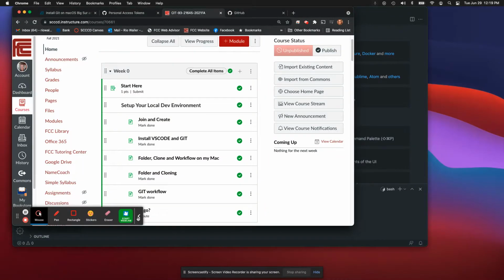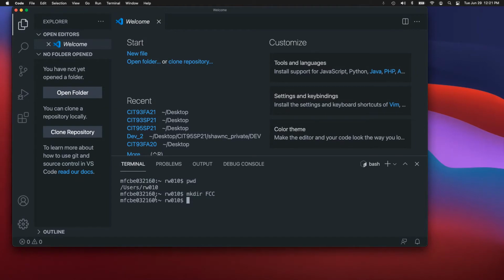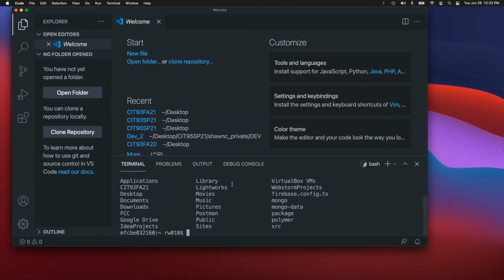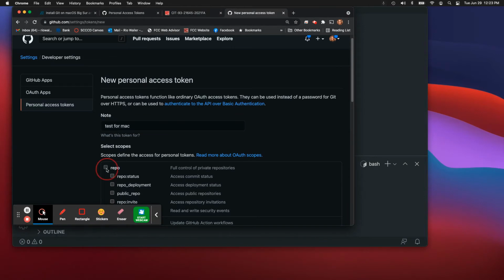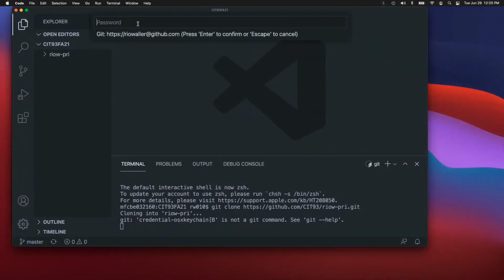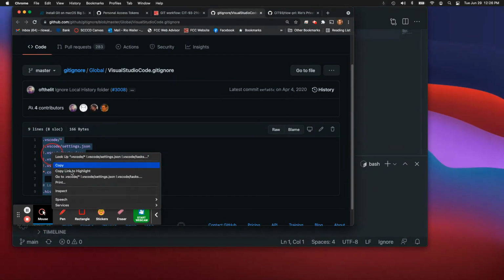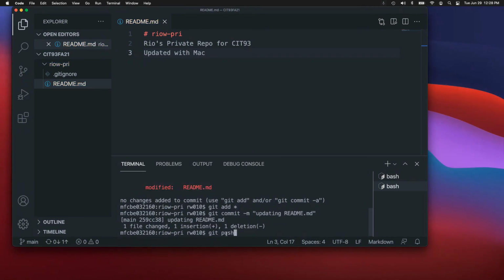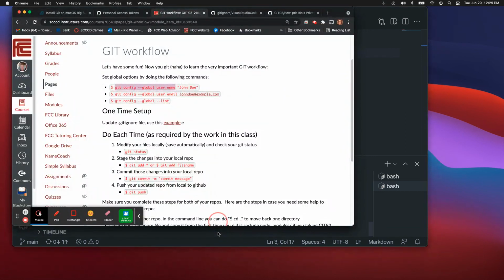CIT93FA21 - Week 0 Folder, Clone and Git workflow for Mac